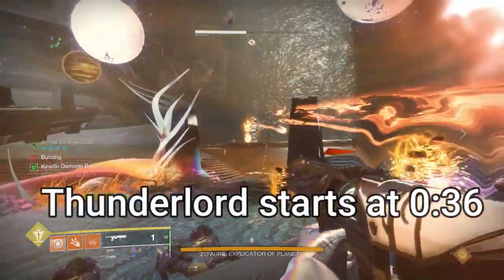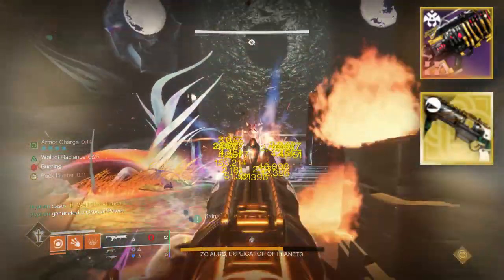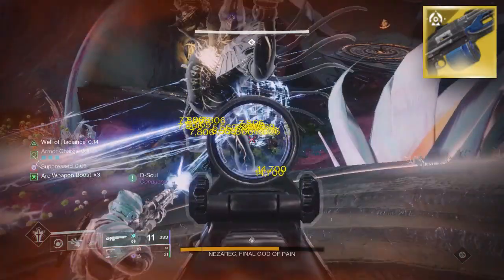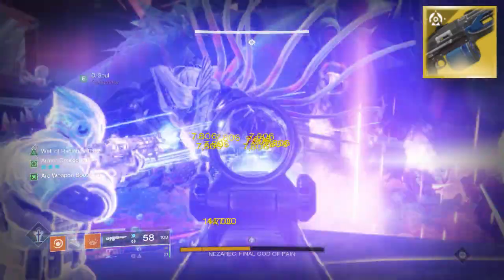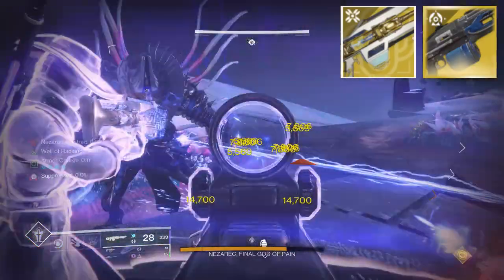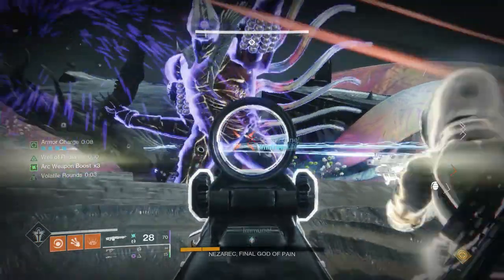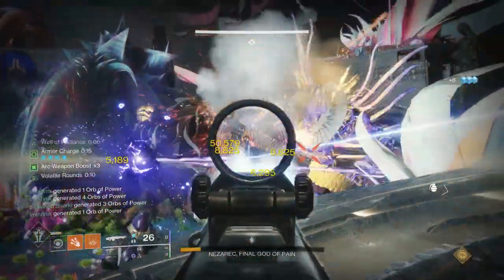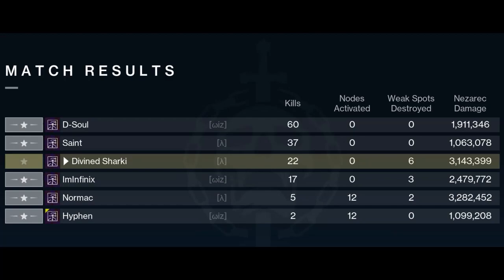THUNDERLORD Is Meta For Baking Nezarec In Root Of Nightmares Raid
Whats your favorite weapon for killing Nezarec in Destiny 2?

Destiny 2, thunderlord, thunderlord damage meta, thunderord vs nezarec, nezarec damage meta, nezarec root of nightmares